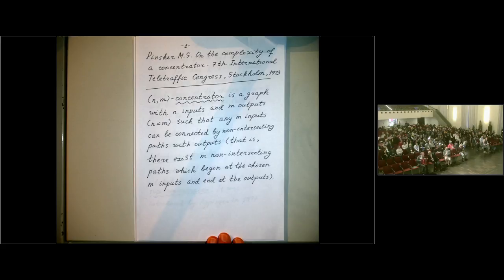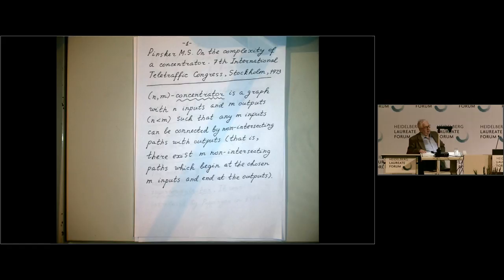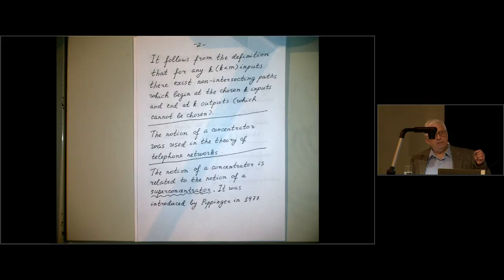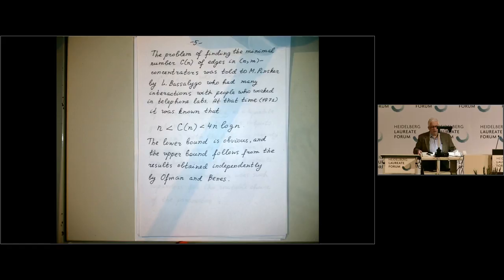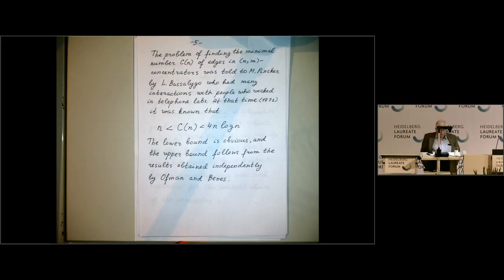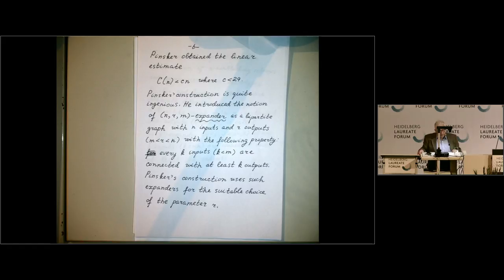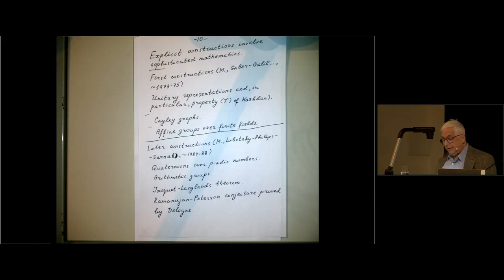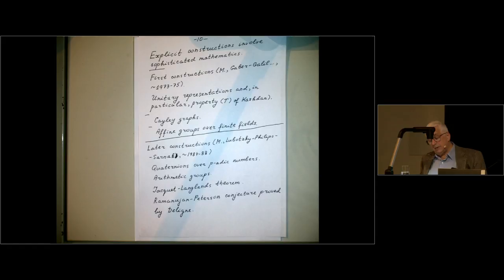6th HLF – Lecture: Gregory Margulis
Gregory Margulis: "On the early history of expanders"

The notion of an expander was introduced in early nineteen seventies by M.S.Pinsker in his work on the complexity of a concentrator. In recent decades the theory of expanders attracted a lot of attention and became a rather big industry. I will talk only about the development of this theory until approximately 1987-88.